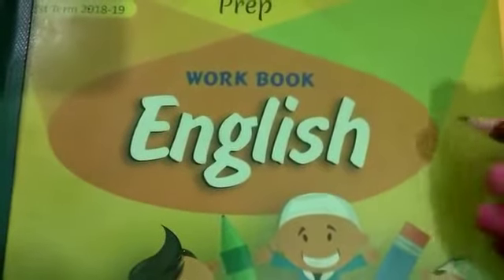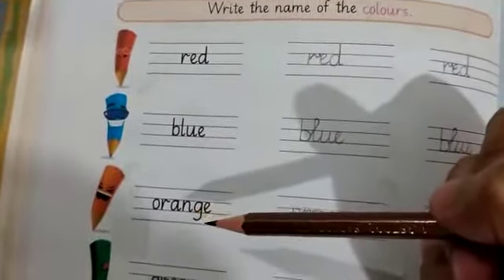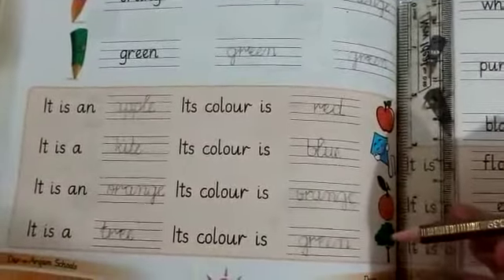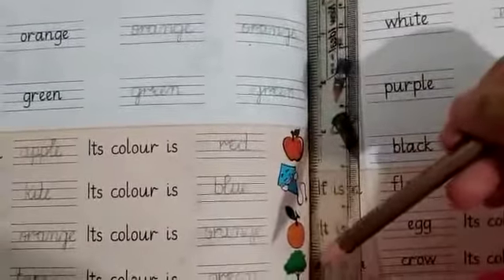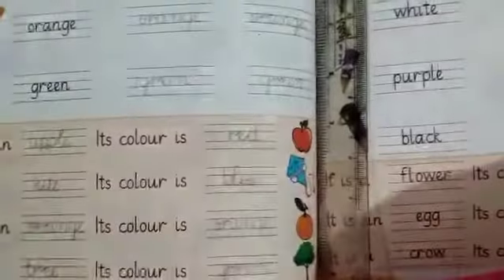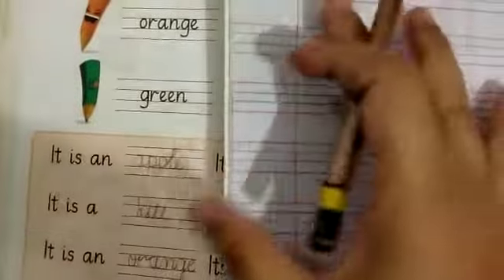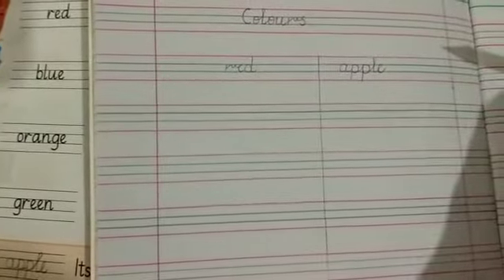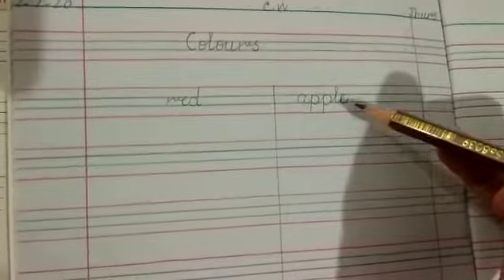Class: prep. Subject: Math. Lecture#16. Pg#50. Thursday.